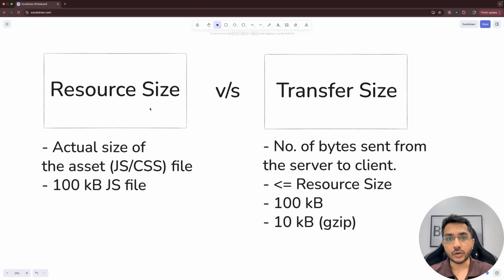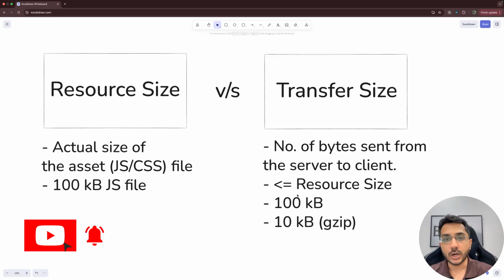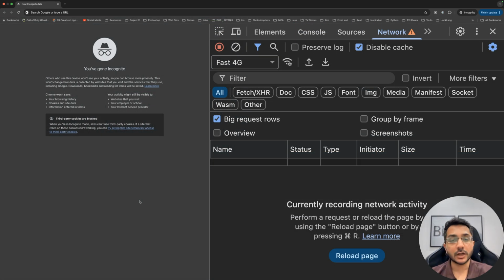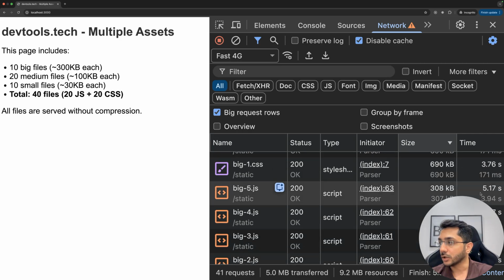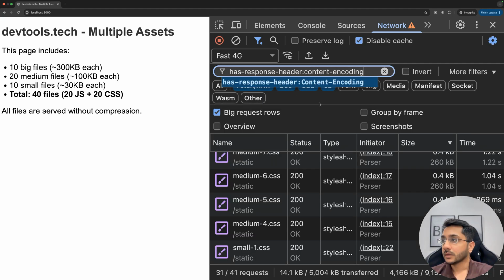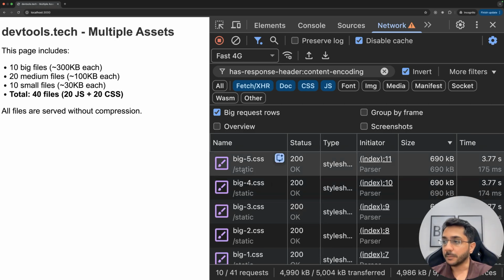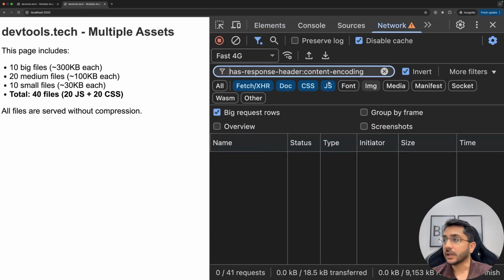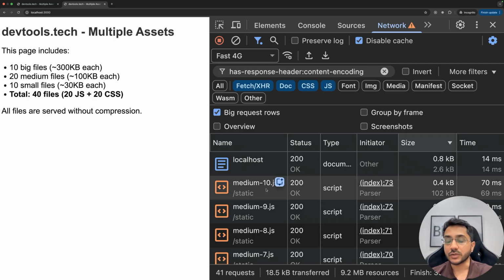Quick way to fix Uncompressed JavaScript/CSS Files (DevTools Trick)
Do your JavaScript and CSS files load slowly?

You might be shipping uncompressed resources without realizing it. In this video, I’ll show an extremely simple DevTools trick to identify uncompressed JS/CSS files and show you how to fix them using proper compression (gzip/brotli).

This helps you:

- Improve performance
- Reduce transfer size
- Speed up page loads
- Ace frontend system design interviews
- Avoid shipping bloated, uncompressed assets to production

Team Members:
Yomesh Gupta